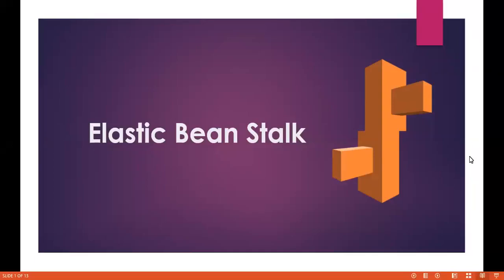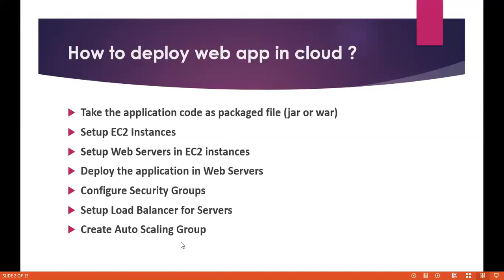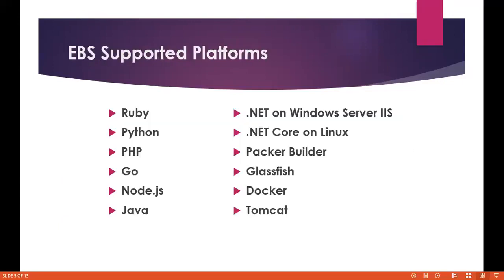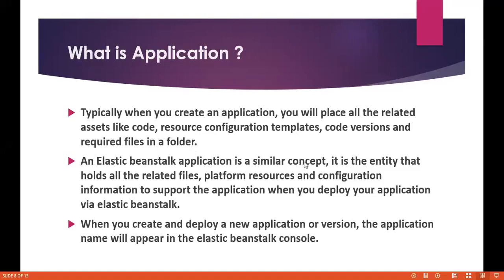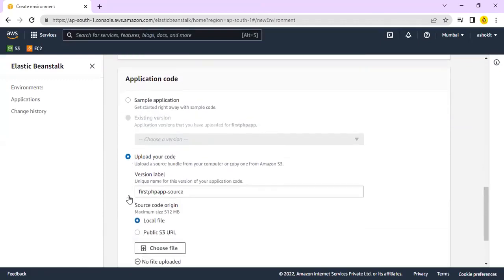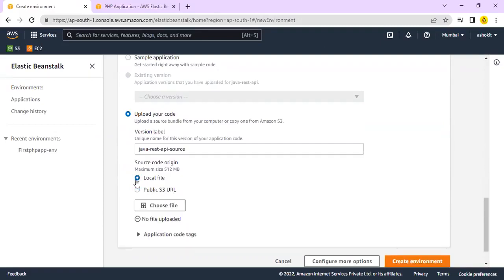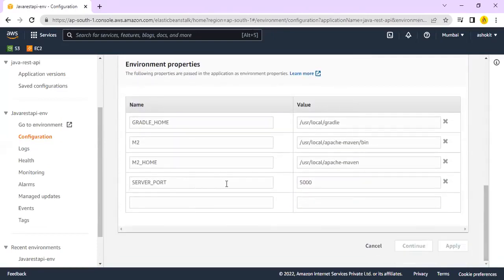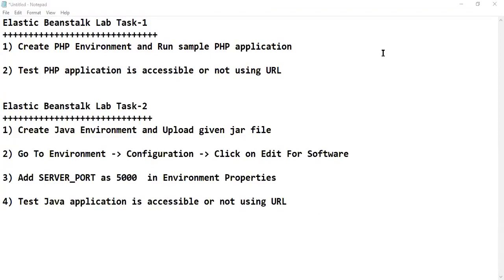AWS Session 41